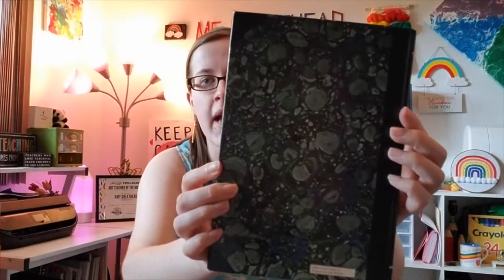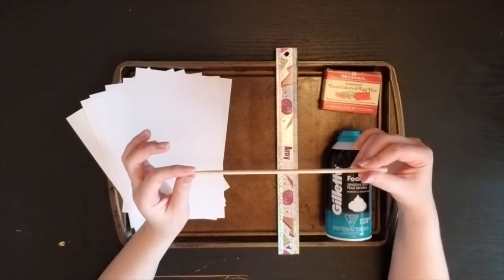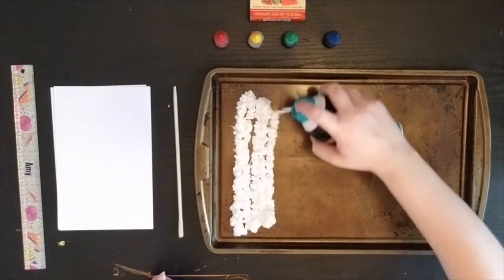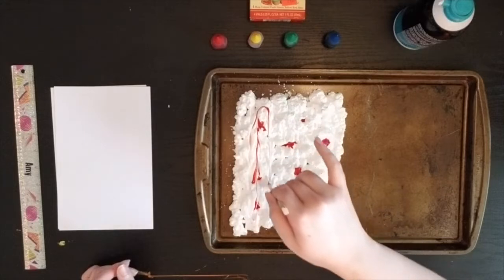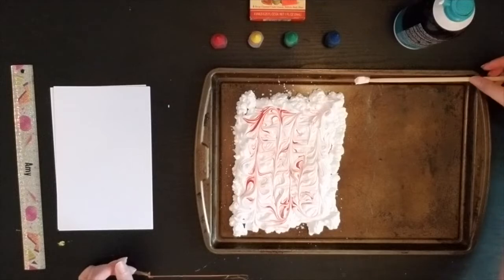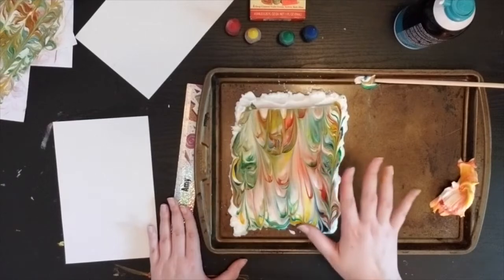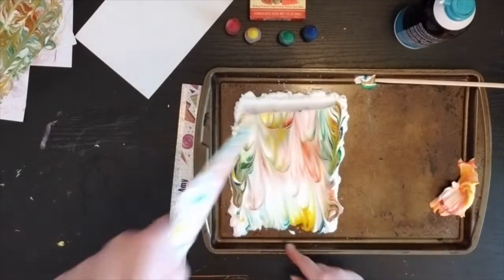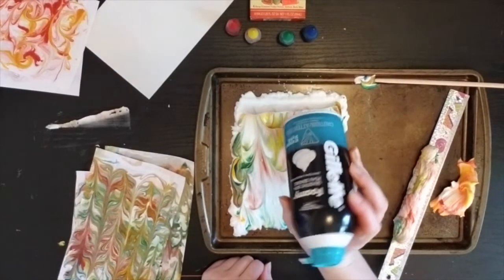Shaving Cream Marbling - Week 9, Activity 1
Our last week of Virtual Learning Awesome Art Activities is here! What is marbling? Marbling is a printing process that artists use one paper or fabric that can create colorful, swirling or stone like patterns. In this art activity, we experiment with creating marbling using shaving cream and food dye. Try out a few different colors, try out swirling and drawing lines through your shaving cream, and have some messy fun pulling many prints of fun different marbling patterns!

Questions to think about:
If you could give marbling a different name, what would you call it and why?
Do you think you could make the exact same print twice using shaving cream marbling?